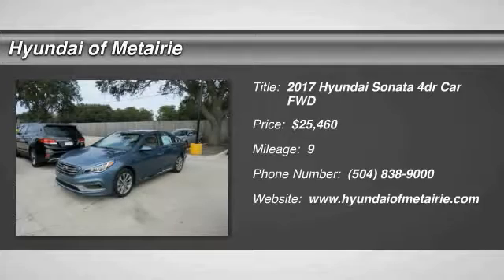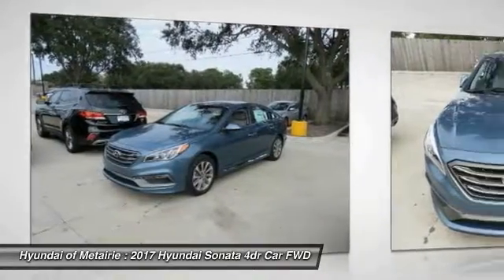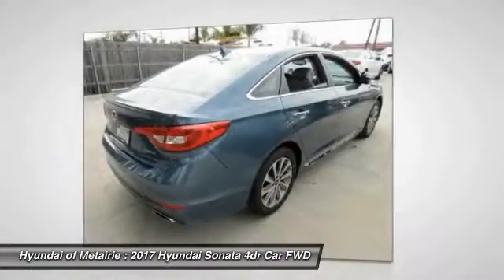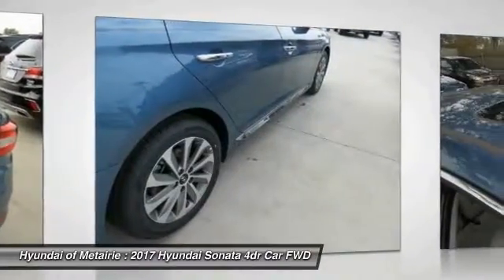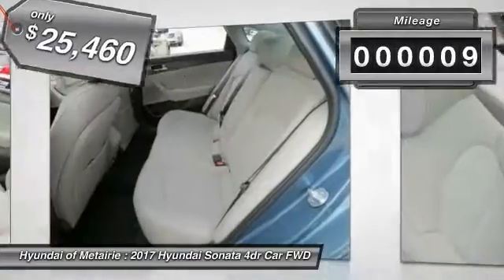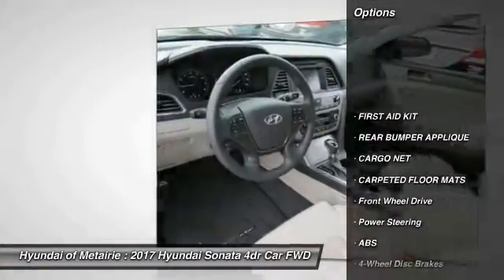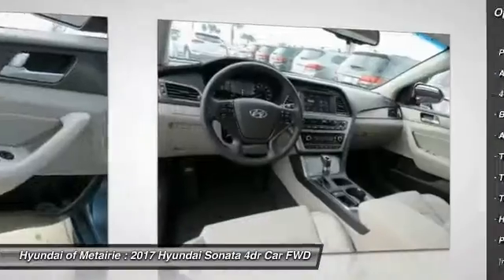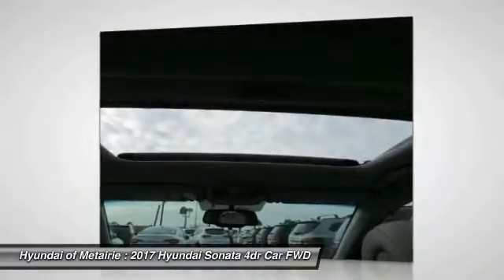2017 Hyundai Sonata Metairie LA H501845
2017 Hyundai Sonata Sport

Looking for the right 4dr car? Today could be your lucky day. this 2017 Hyundai Sonata could be yours.